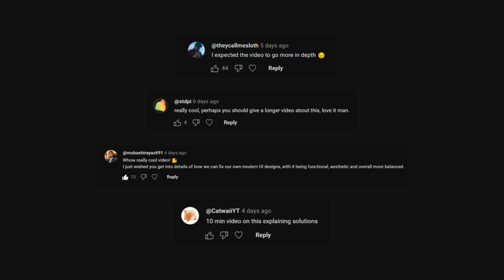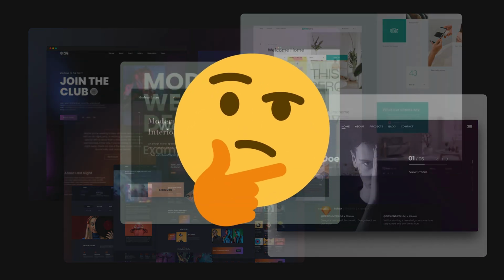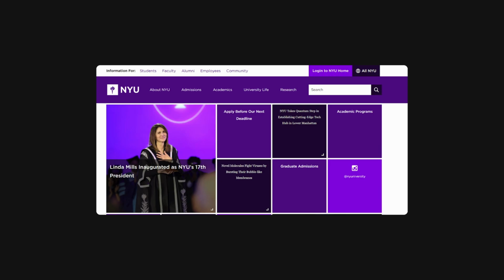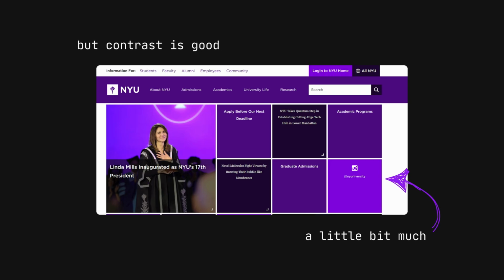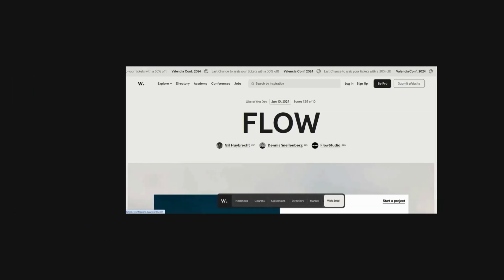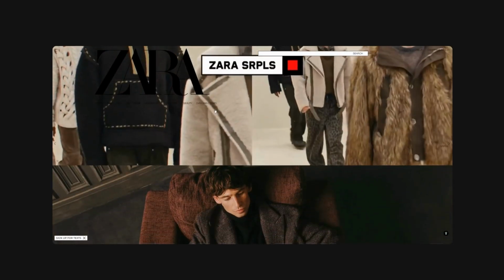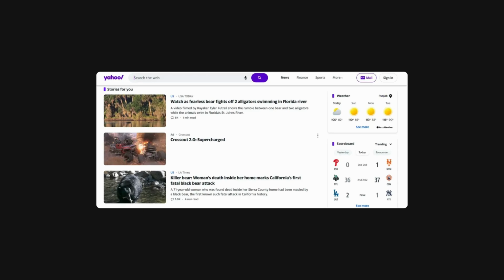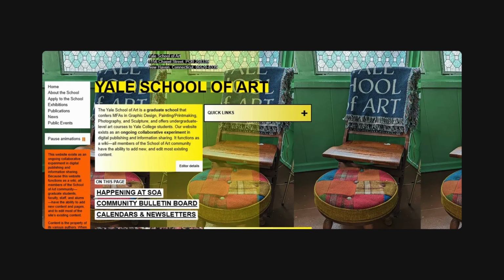Why modern UI kinda sucks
To the viewer request today we talk show examples modern UI that kinda sucks ... because aesthetics isn't always better than functionality

intro 0:00
examples for the whole video 0:18

Creating the next Zoom: how Eleken's design expertise makes it possible